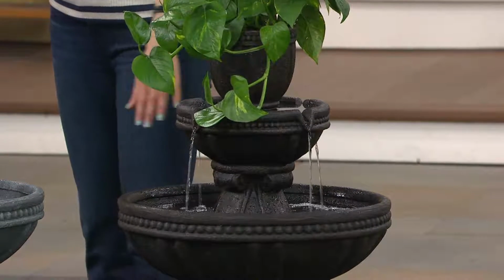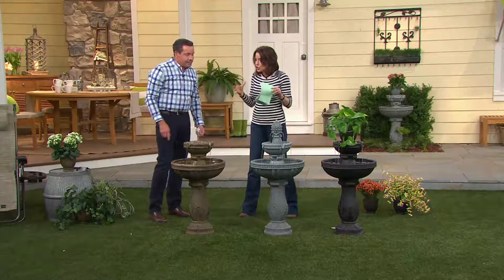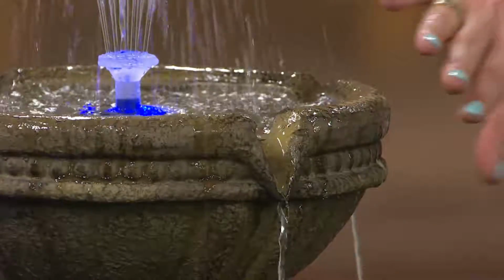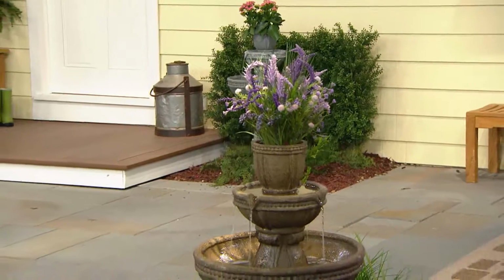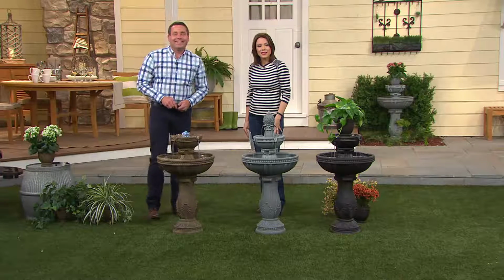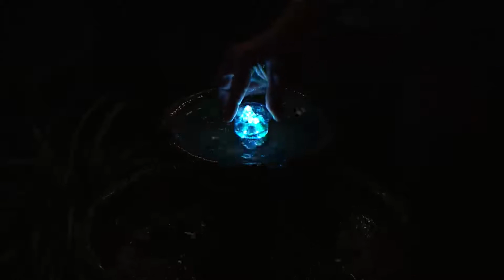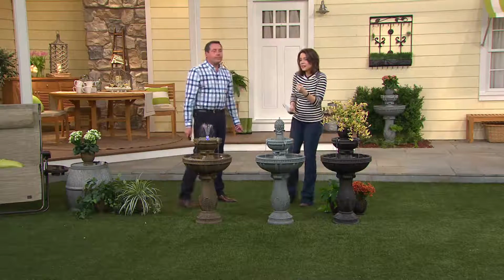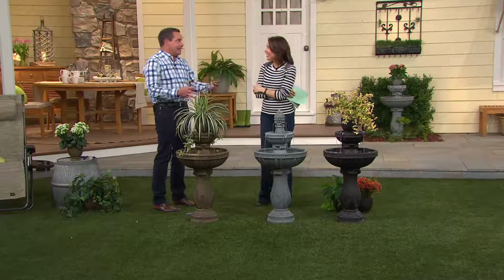Ships 3/25 Bernini Siena Fountain with Color Changing Light & Remote with Antonella Nester